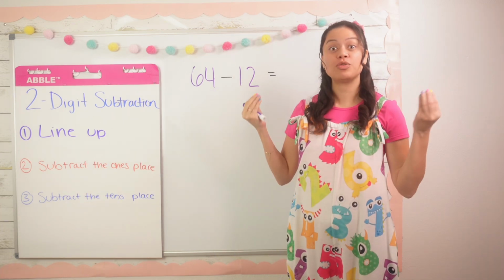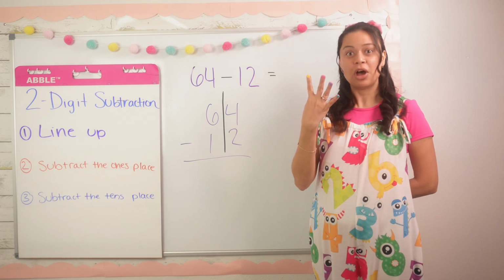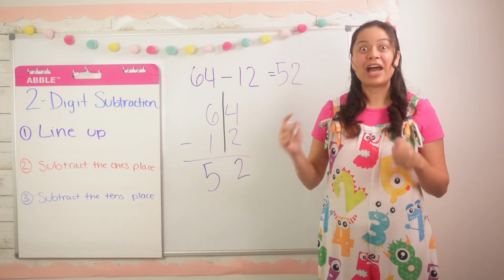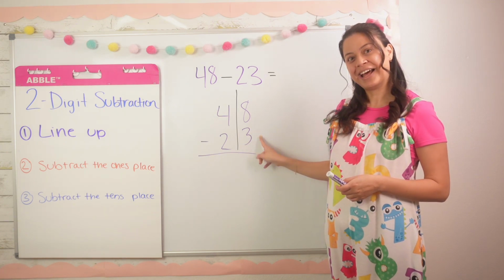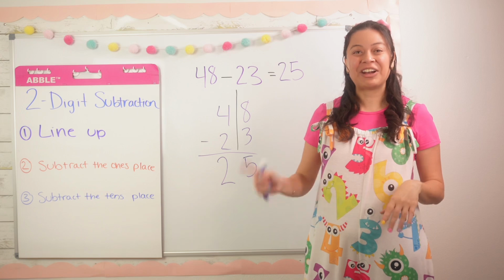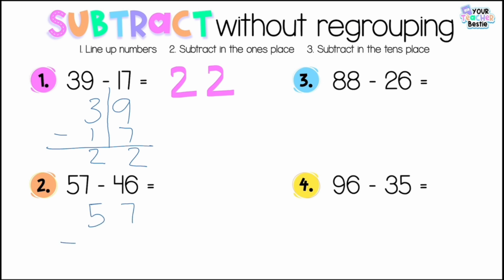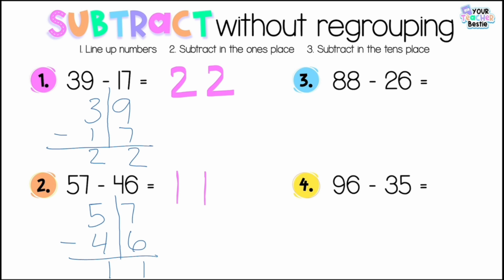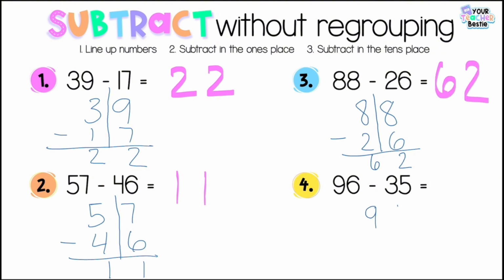Two Digit Subtraction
Need more math practice? for fun activities and worksheets!